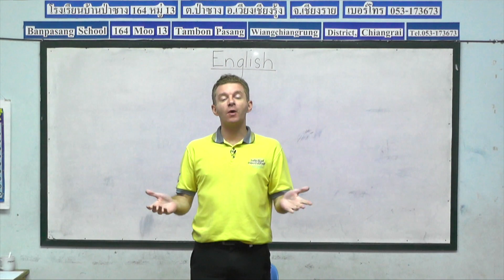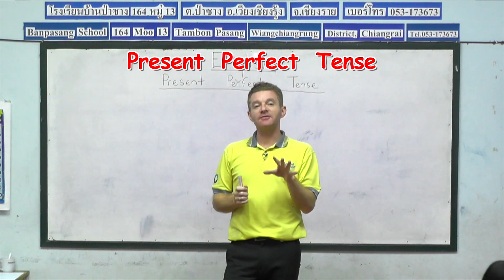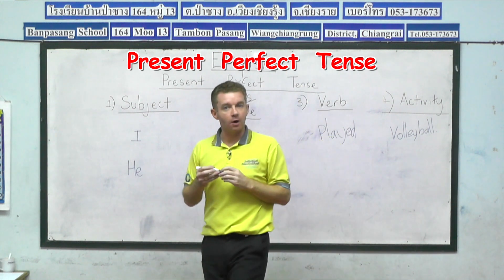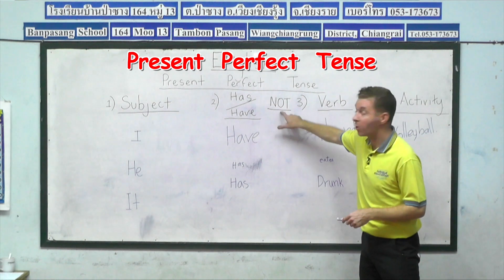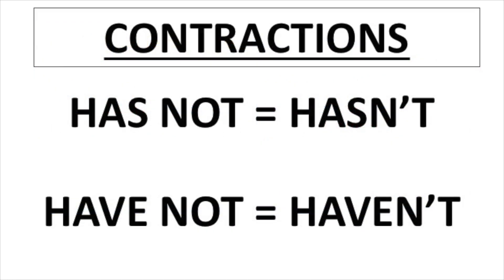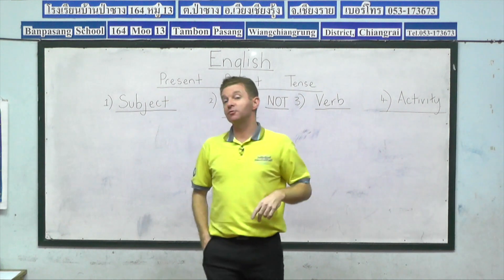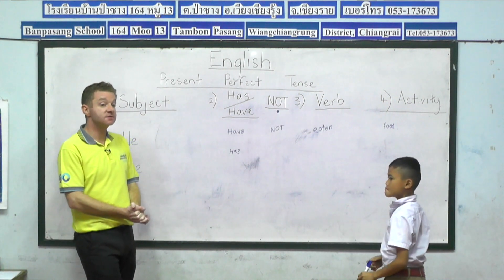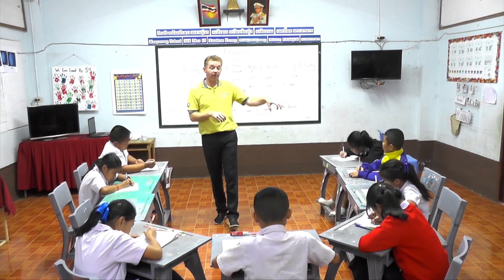Year 4 English Lesson 38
Teaching English to the fourth grade students, lesson 38, by Peace And Happiness
Foundation.